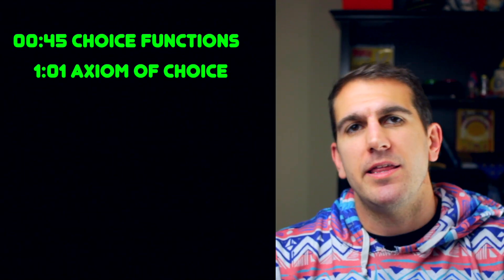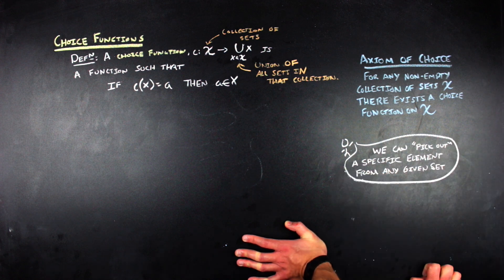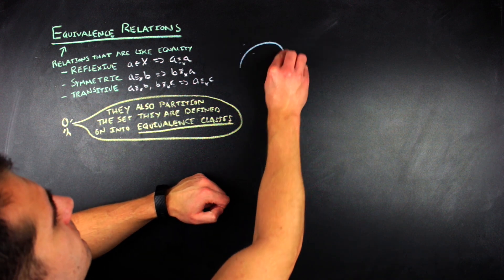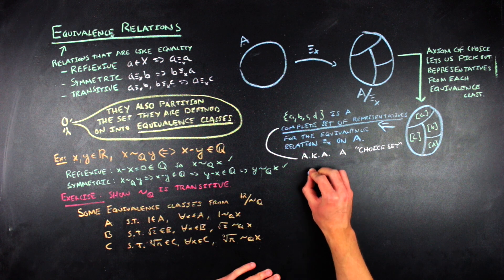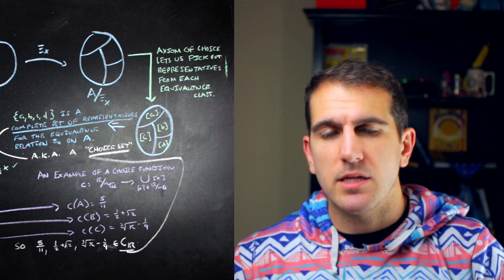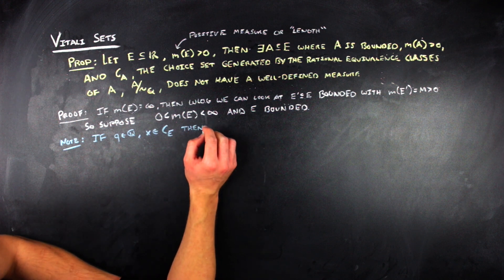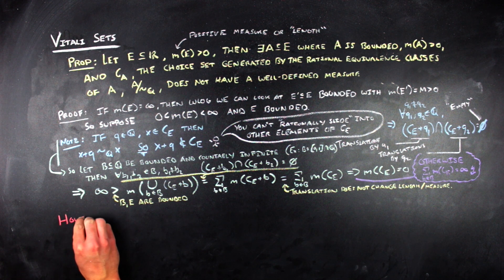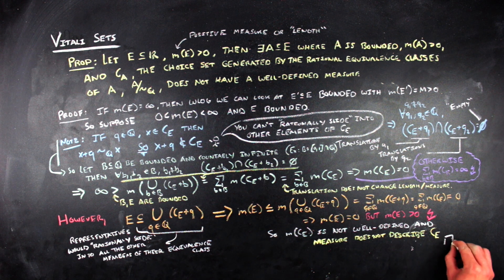Choice Functions and Length: Why you can't measure everything you choose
I haven't talked about the axiom of choice in a while, and the relationship between choice functions and length (or size) and why you can't measure everything you choose seemed like a good way to do so. The interplay between choice functions and how one can construct sets for which measure is not an adequate descriptor is one of the handful of paradoxes out there that leads mathematicians to believe that the axiom of choice is not a great thing to postulate when proving mathematical statements. The video can be broken down into the following sections.

00:00 Intro
00:45 Choice functions
We haven't talked about choice functions in a long time, so it seemed like a good place to start!

01:01 Axiom of Choice
The axiom of choice is introduced in relation to the existence of choice functions on non-empty collections of non-empty sets

02:17 An Example of a Choice Function

03:09 Equivalence Relations
A review of equivalence relations, both the symmetric, reflexive, transitive and the partition approach is given. The latter is more easily applied to the idea we are addressing in this video.

04:39 Example of an equivalence relation, Rational Equivalence

07:27 Vitali Sets
An argument for the existence of Vitali sets, or non-measurable sets is given. This is an important technical result in measure theory/real analysis when operating with the axiom of choice, but it is fairly accessible from an intuitive approach which we mostly appeal to here.

12:08 Conclusion

BOOKS AND RESOURCES RELATED TO THIS VIDEO:
-Real Analysis by H.L. Royden and P.M. Fitzpatrick
-A User-friendly Introduction to Lebesgue Measure and Integration by Gail S. Nelson

Subscriber Count as of release: 6562(+3,327 😱That has over doubled since last time I uploaded 😱)